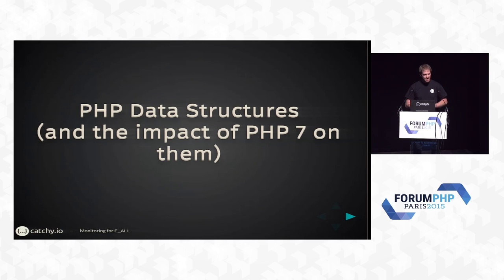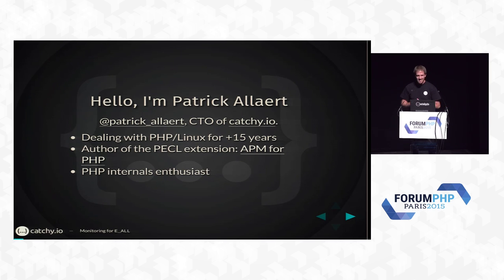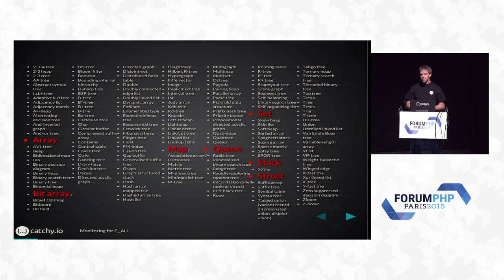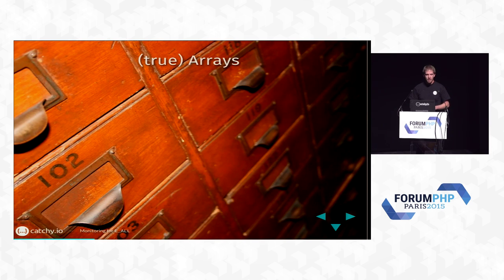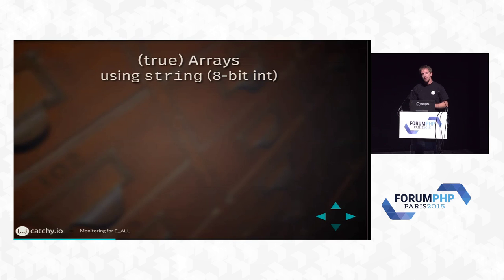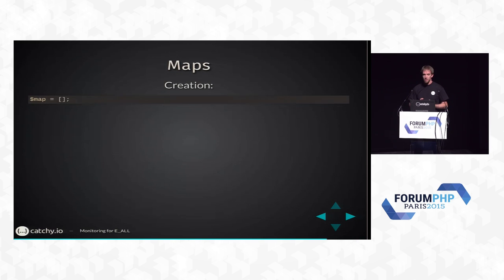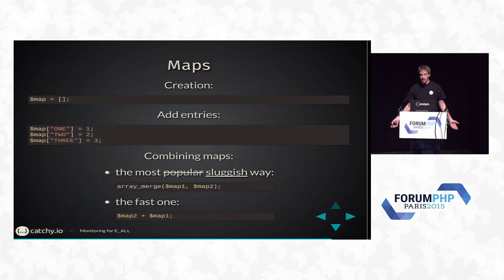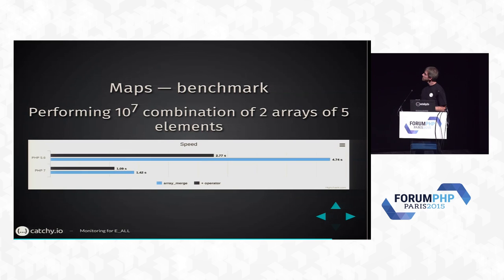PHP Data Structures (and the impact of PHP 7 on them) - Patrick Allaert - Forum PHP 2015